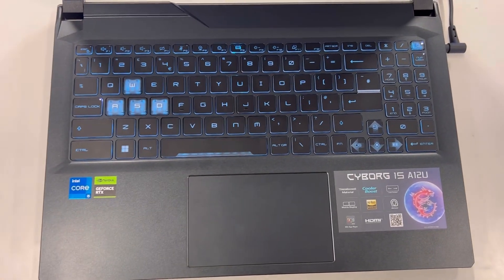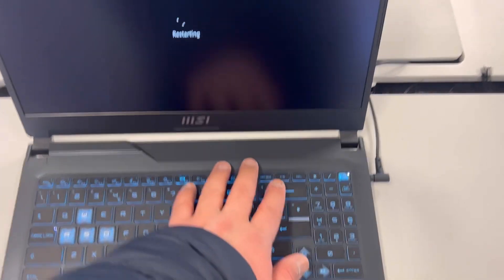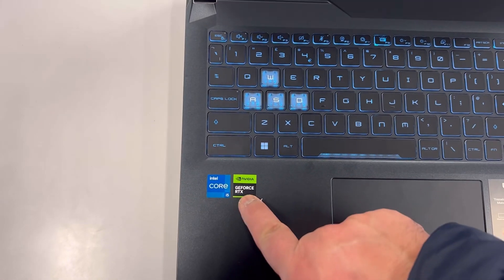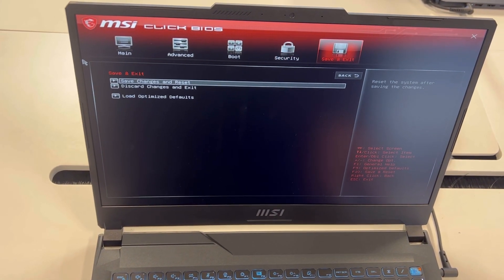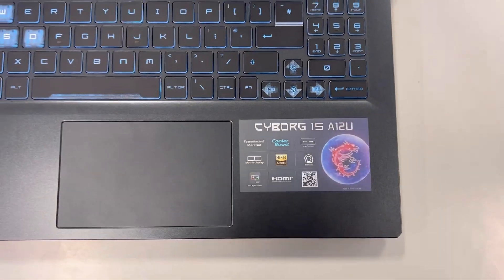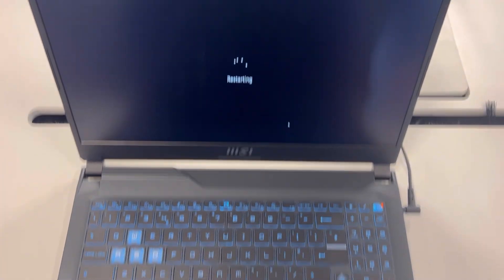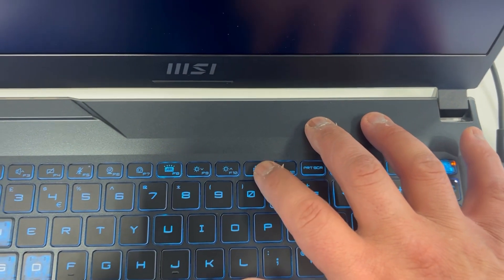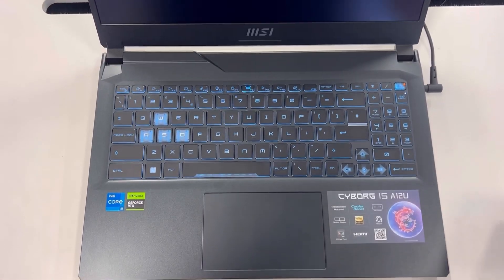MSI CYBORG 15 A12U - How To Enter Bios (UEFI) Settings & Boot Menu Options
In this tutorial you will learn how to enter Bios configuration Settings boot menu for an MSI CYBORG 15 A12U gaming laptop. This is useful to know if you want to change any system settings Configuration or boot from a bootable drive.